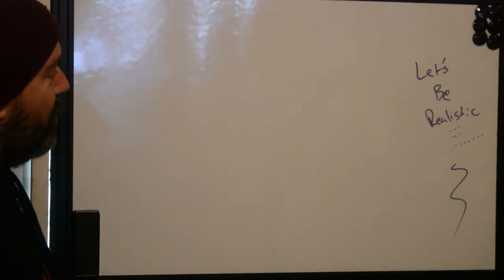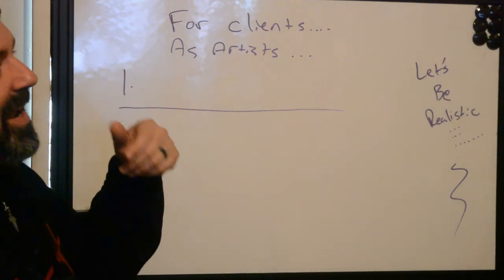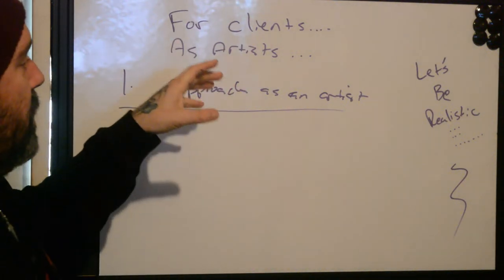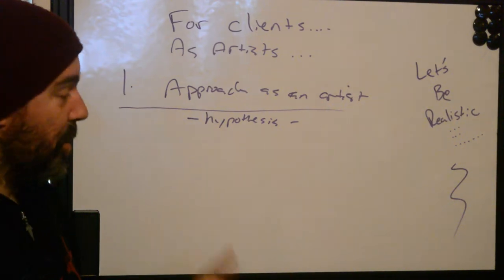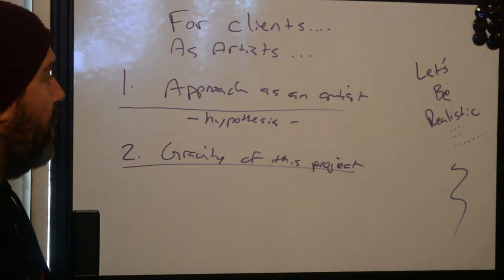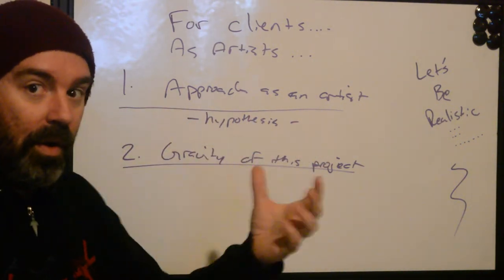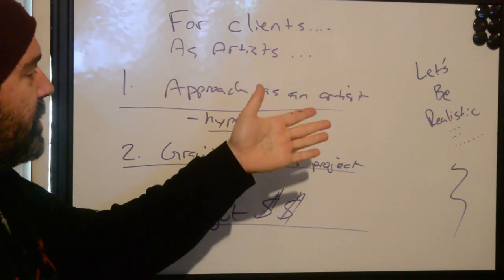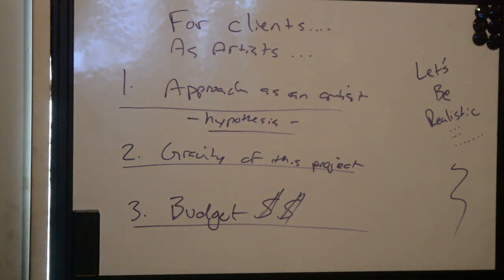Being Realistic - How to Approach Tattoo Coverups as a Tattoo Artist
Most people think a tattoo coverup is going to be a cut and dry process. Sadly, it isn't.

Removing a tattoo can be a costly procedure. It also never gets rid of the experience someone has when they get a tattoo they don't like. Taking the time to fully understand what you are getting in to can help both clients and artists create a better tattooing experience.

If you are an artist who is searching for a way to make sense of a complex cover up, there is loads of art videos to help you with a tattoo design. But there aren't any videos talking about how to approach the personal aspect of cover ups. That is what we are here for.

Extra things to think about -
Most tattoo cover ups take multiple sessions. Make sure to work that into the pricing of a tattoo.
Different skin types accept tattoo cover ups differently.
You are creating trauma every time you go into the skin. Make sure you don't push it too far when trying to cover up a bad design.